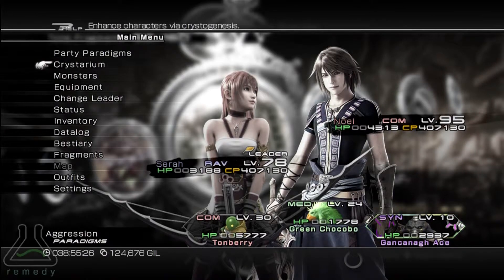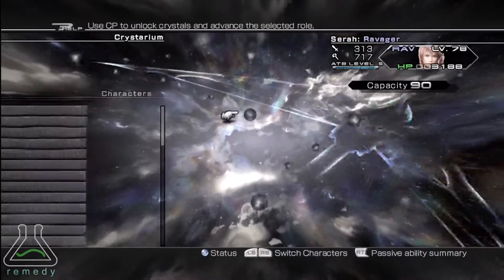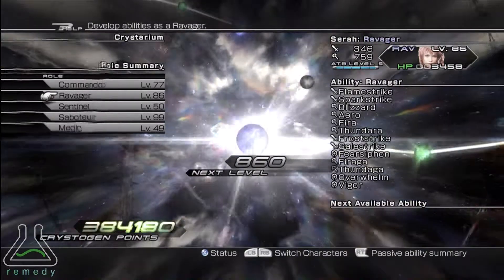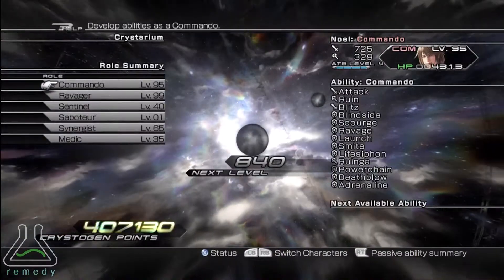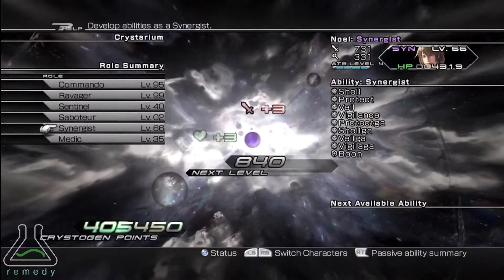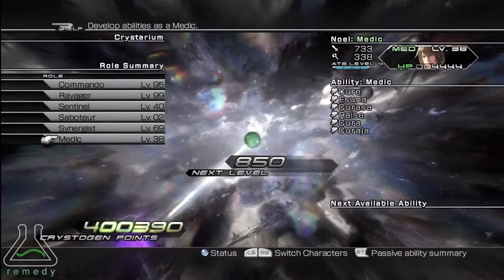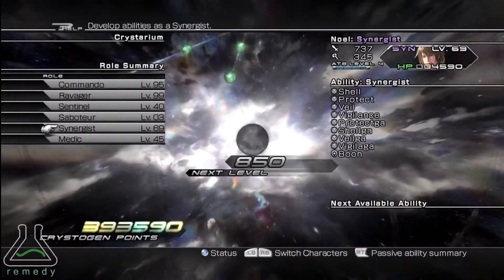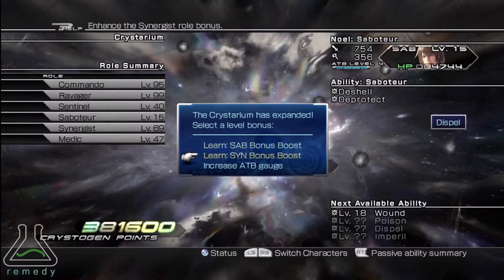Optimum Crystarium Development Stage 15